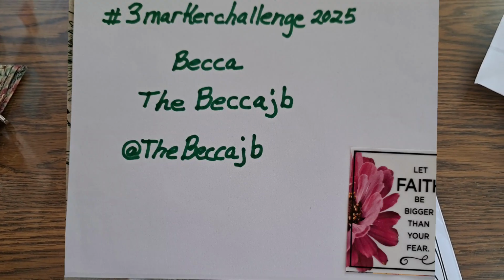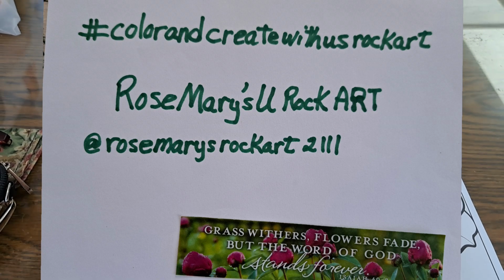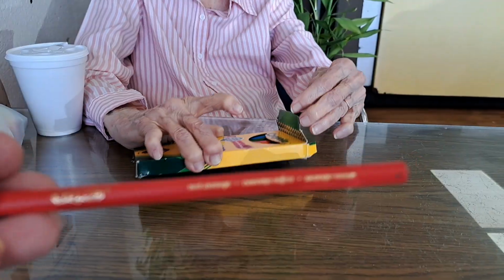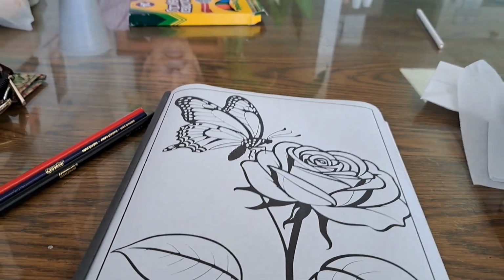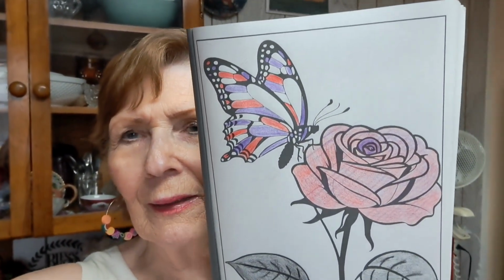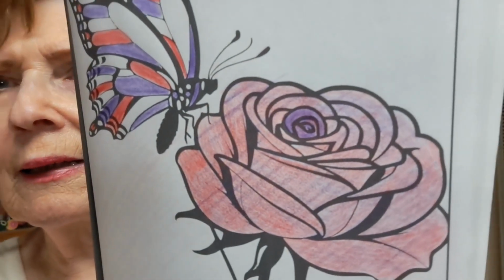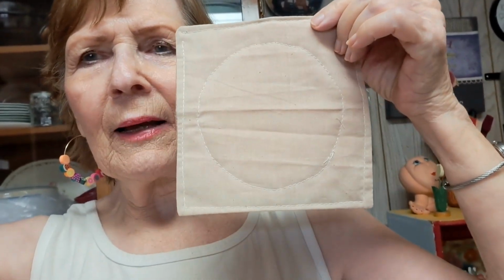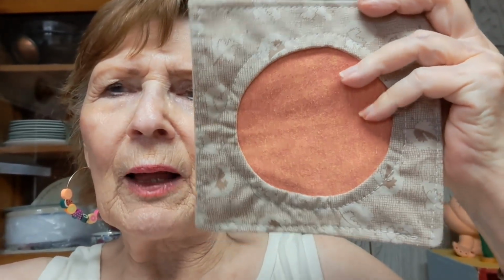Susie's Secret Spaghetti Ingredient●Color/Diy